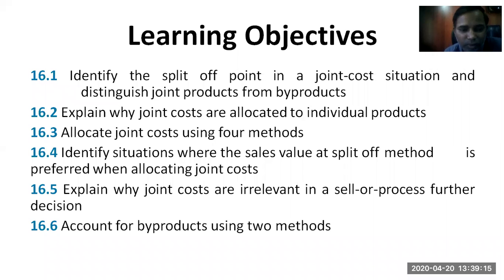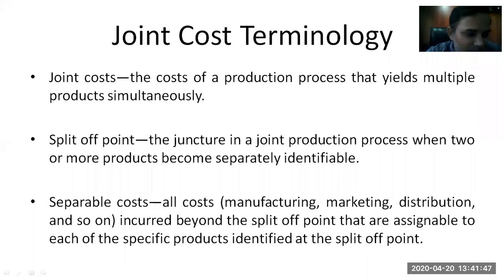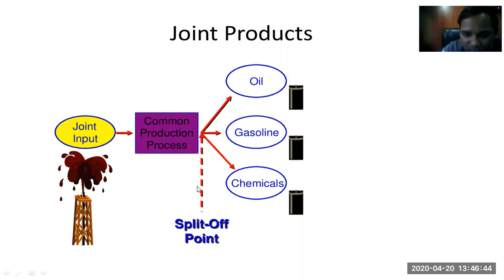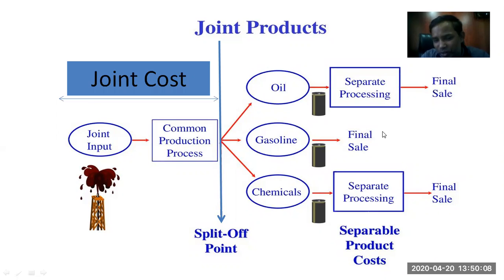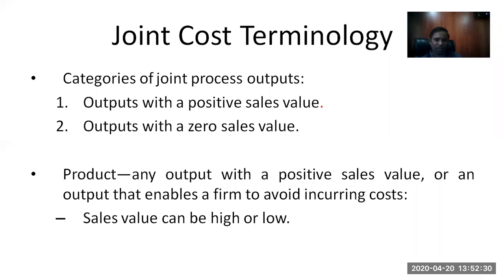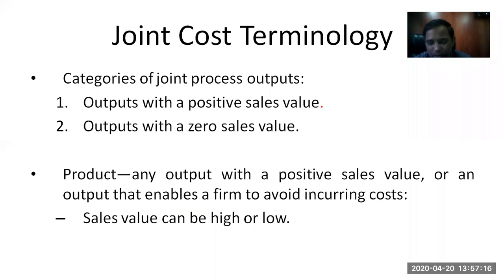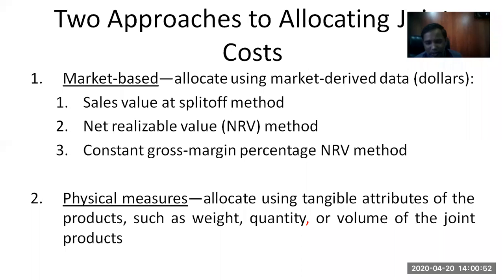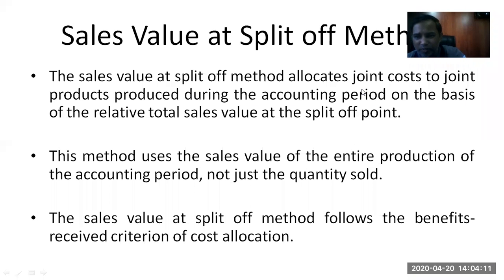Cost Allocation - Joint Products and By Products_Part 1